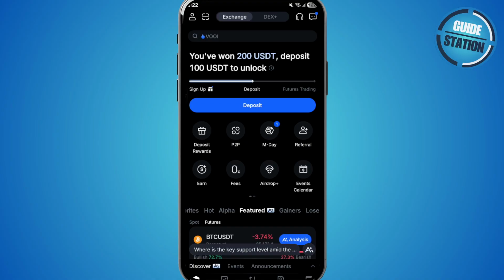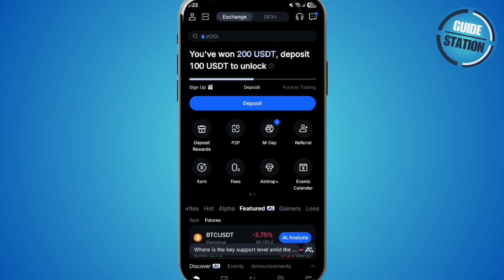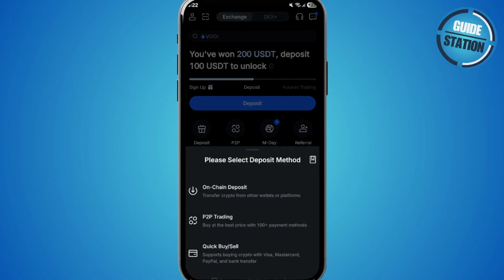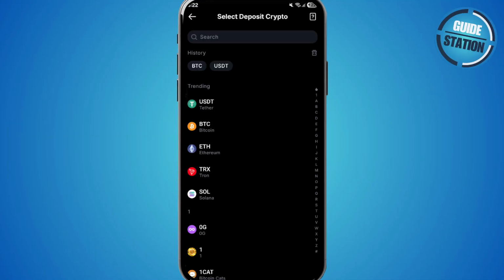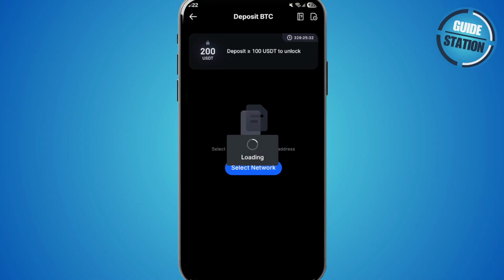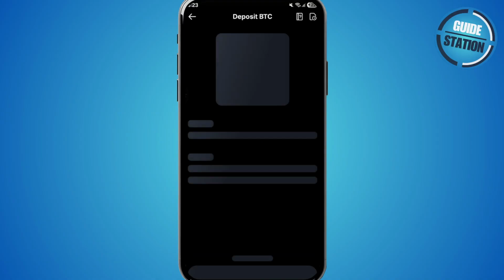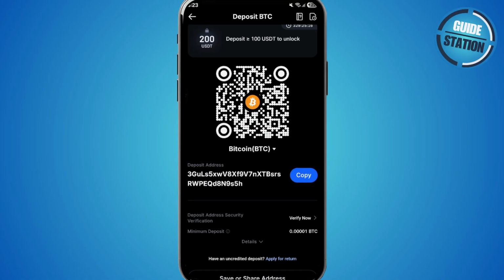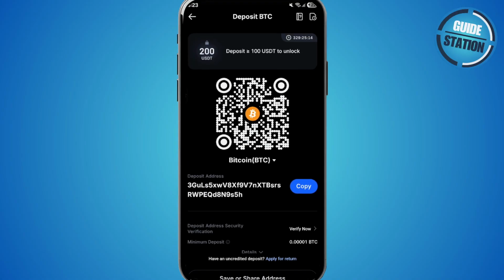How To Deposit And Withdraw On MEXC Exchange- Beginner Guide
How do I deposit and withdraw funds on MEXC Exchange? In this video tutorial, I’ll show you how to add and withdraw money on MEXC Exchange for beginners. Enjoy!